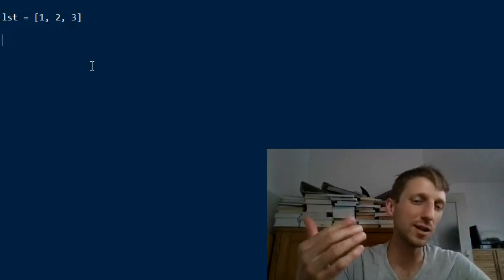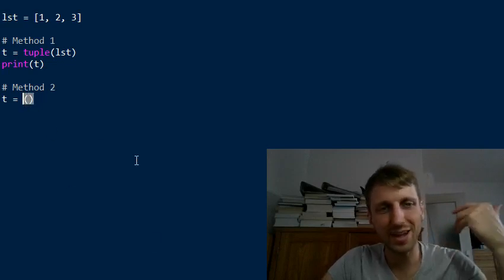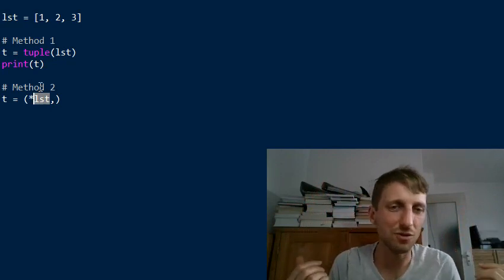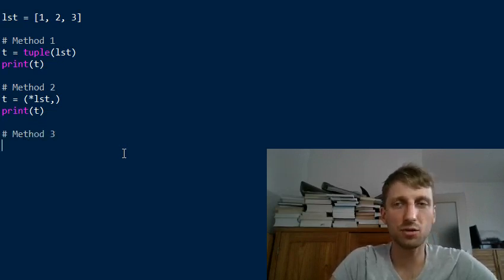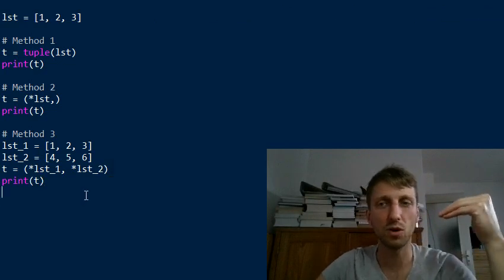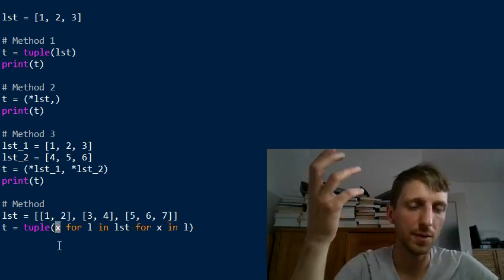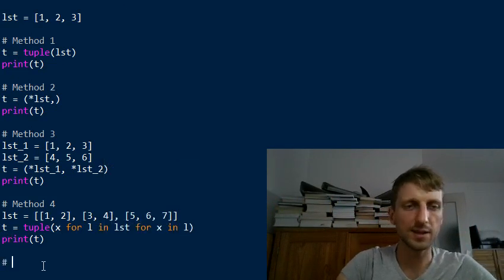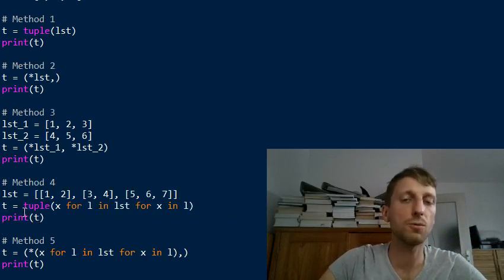Convert List to Tuple | The Most Pythonic Way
Converting a list to a tuple seems trivial, I know. But keep reading and I'll show you surprising ways of handling this problem. I guarantee that you'll learn a lot of valuable things from watching this video

See you soon -- it’s fun! 🤓